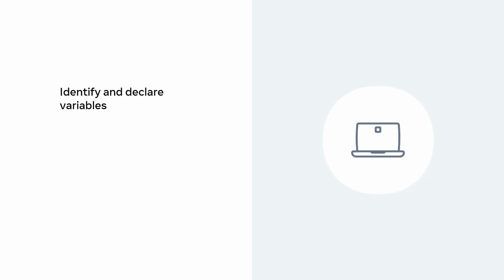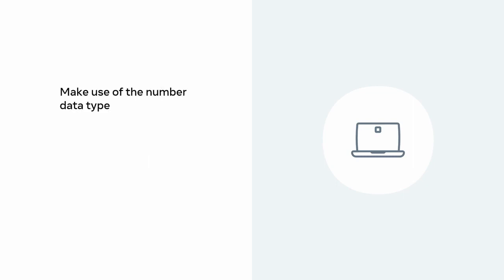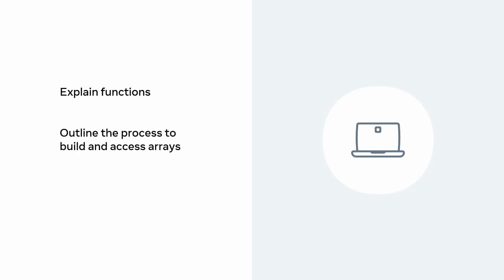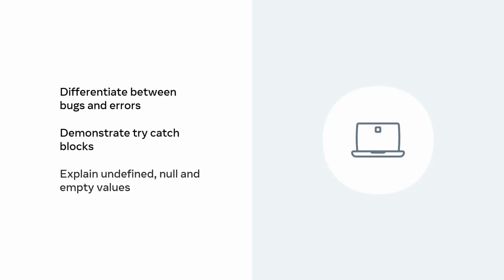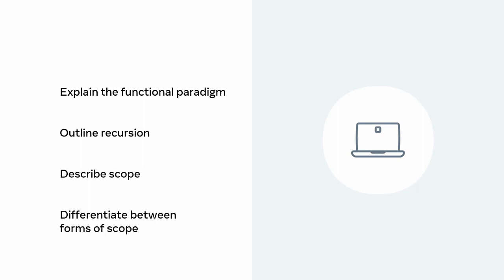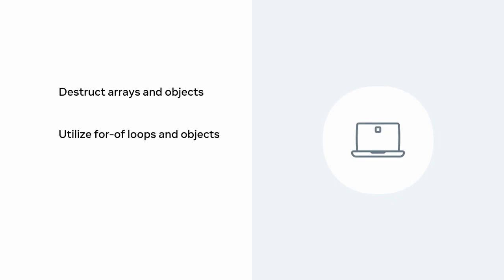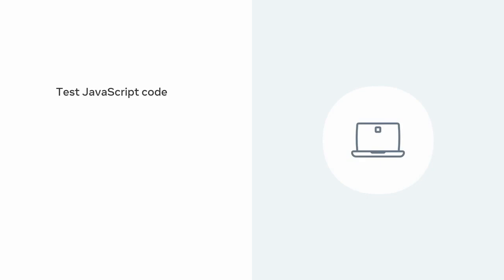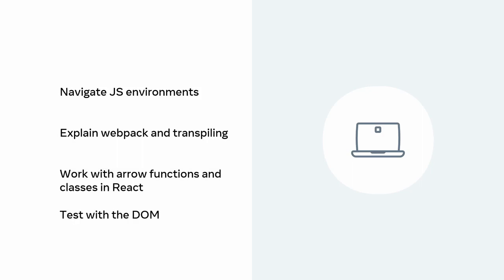Programming with JavaScript: Recap Programming with JavaScript